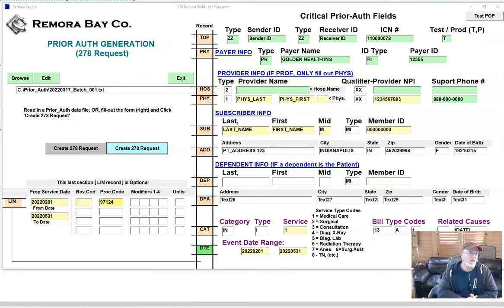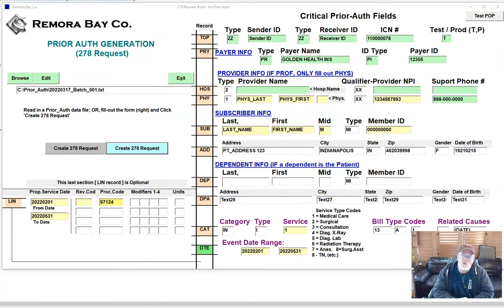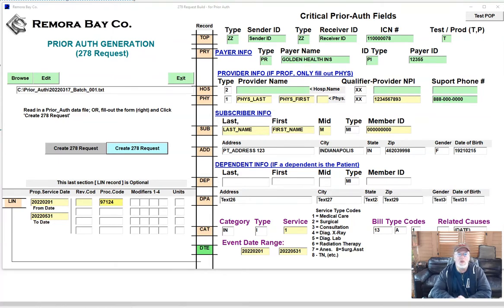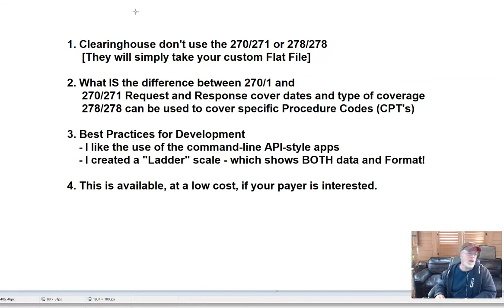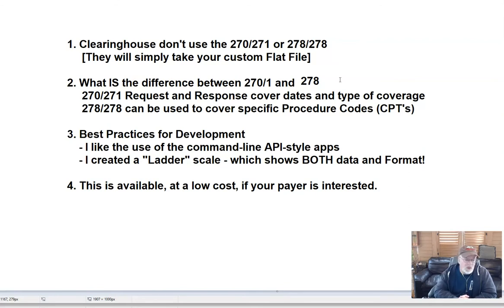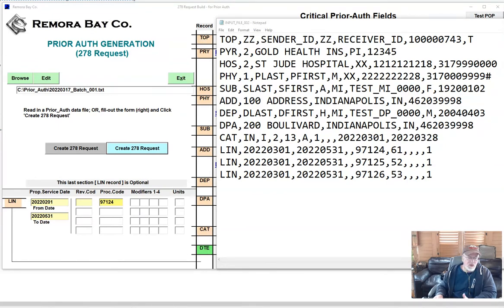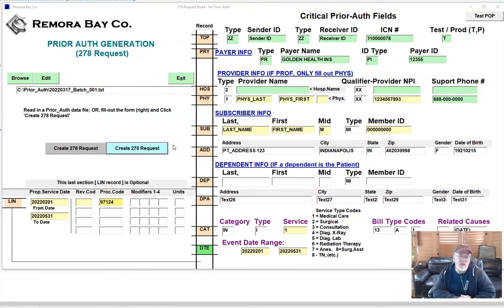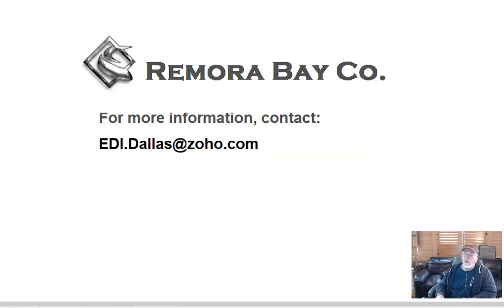Secrets of 270 271 and 278 plus Dev tips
Dirty little secrets of the #270 / #271 and #278 / 278 EDI transactions. The secret is this: They are NOT used (like the 837, 835, 834, etc.).